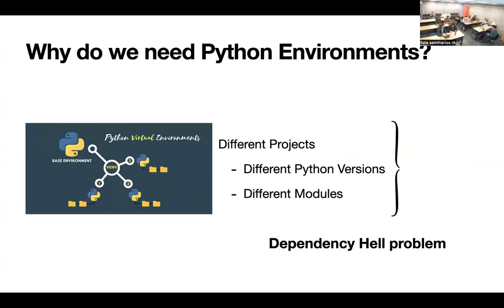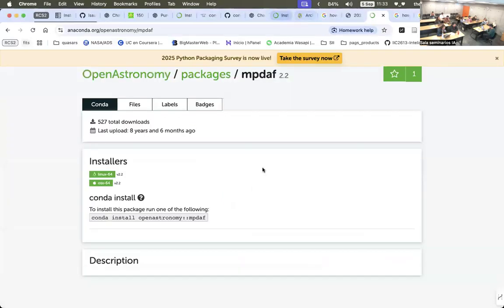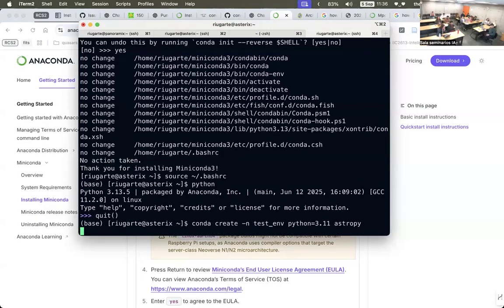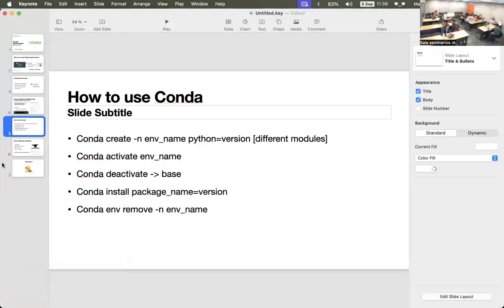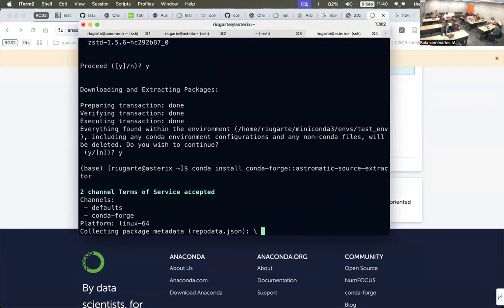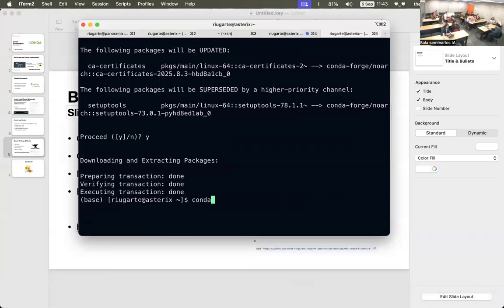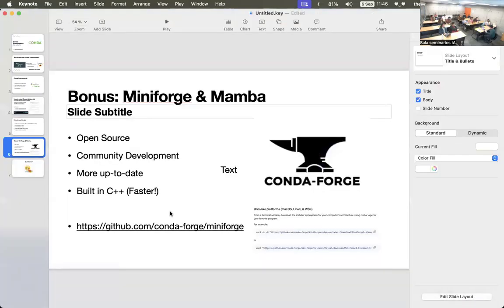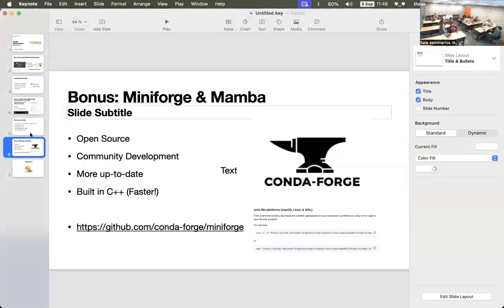IA python meetings Session 03 | Conda Environments: What are they for? by Rodrigo Ugarte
Conda Environments let you isolate dependencies for each project, avoid version conflicts, and ensure reproducibility. This presentation will briefly explain what they are, why they matter, and how to use them effectively.